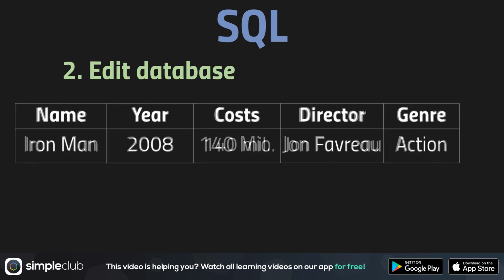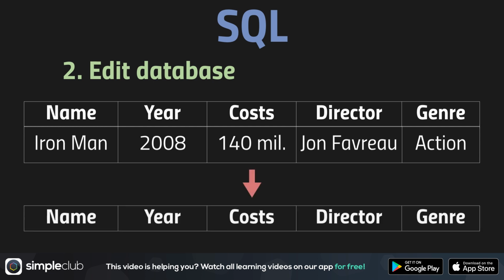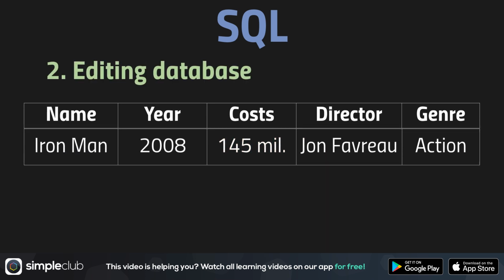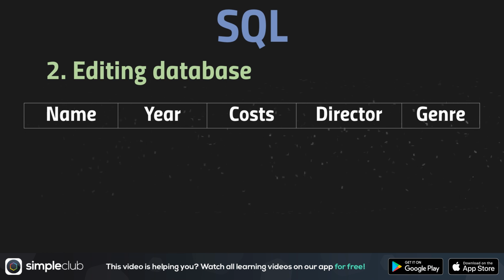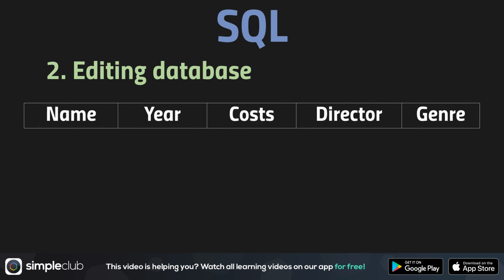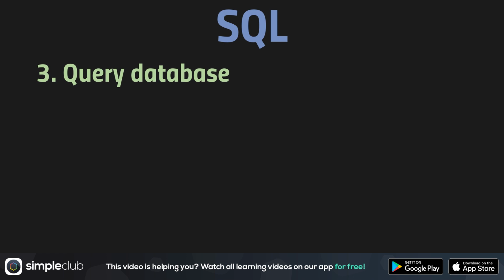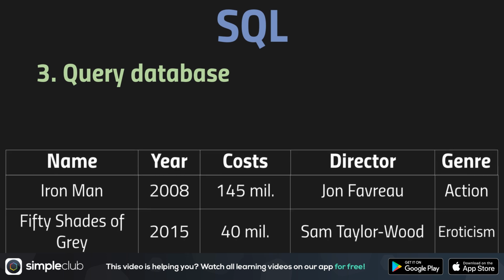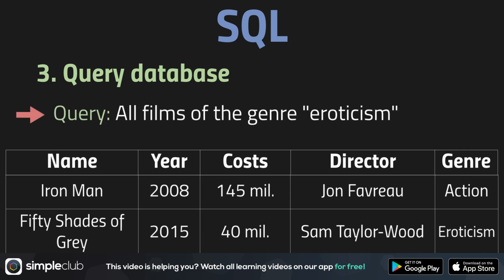SQL introduction | Computer Science ● simpleclub US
What is SQL? How does SQL work? Databases with SQL.

» CREDITS